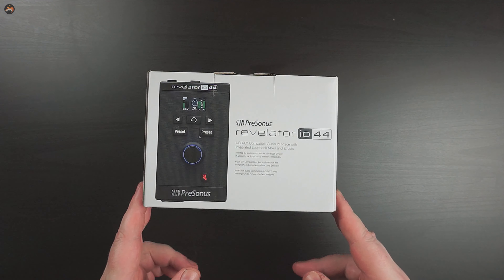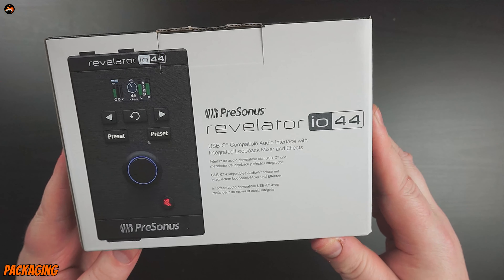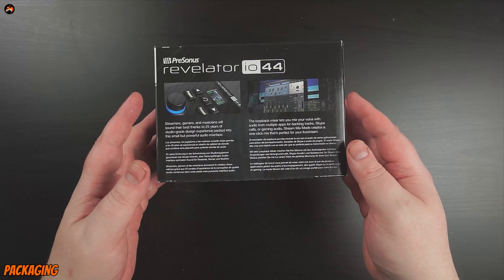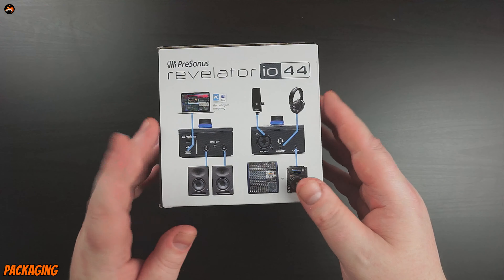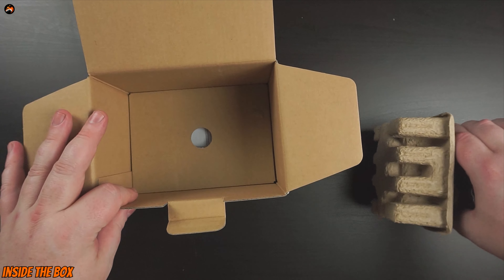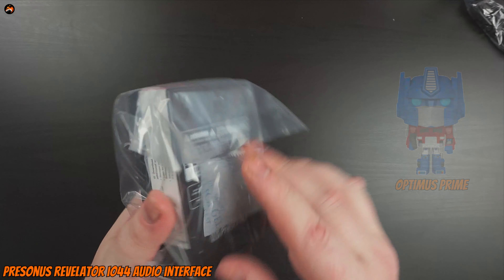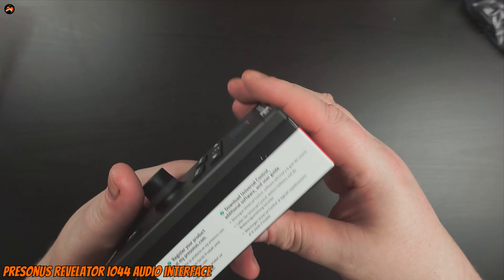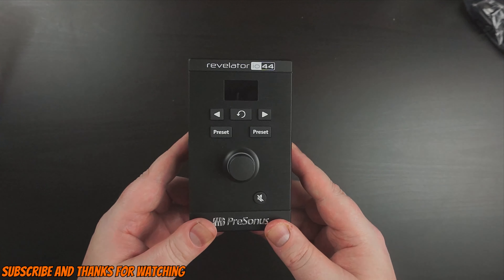PreSonus revelator io44 audio interface unboxing: Is this the future of audio interfaces ?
📝 Hello all and welcome to today’s video featuring the PreSonus revelator io44 audio interface where I am unboxing the PreSonus revelator io44 audio interface for you all I hope you enjoy today’s content and consider subscribing to the channel for more !📝

🎛️PreSonus revelator io44 audio interface unboxing 4k: Is this the future of audio interfaces ?🎛️

Chapters:
00:00 - [UkDarkFox Channel video]
00:11 - [Introduction to video]
00:50 - [The packaging of the Revelator io44 ]
03:15 - [Inside the box of the Revelator io44]
04:19 - [The PreSonus Revelator io44 audio interface]
05:50 - [Subscribe and thank you for watching]
06:00 - [more content and videos to watch]

🎮Product information 🎮

Information: Revelator io44 is a pocket-sized music studio. Create a high-end recording studio right at home — or anywhere else — with Revelator io44. Whether you want to connect a professional XLR microphone, a guitar, a DJ mixer, or your gaming headset, Revelator io44 has all the inputs and outputs you need to record… even a built-in mixer that lets you blend audio from multiple applications. Processing is available on every analog input, so you’ll sound smooth and polished in your performances and recordings.

Guitarists, singers, DJs, and everyone else: you’ll sound great, regardless of if you’re tracking a record or performing live online.